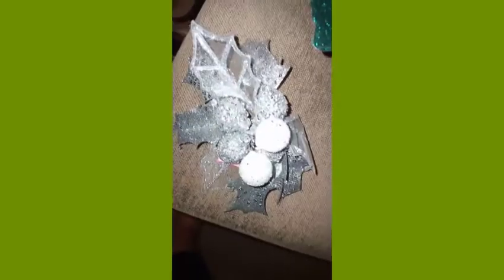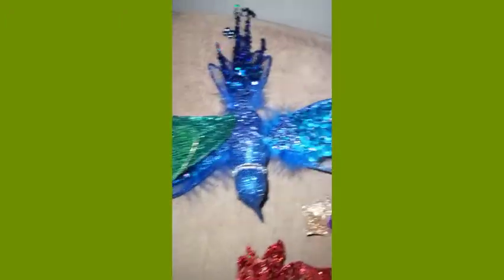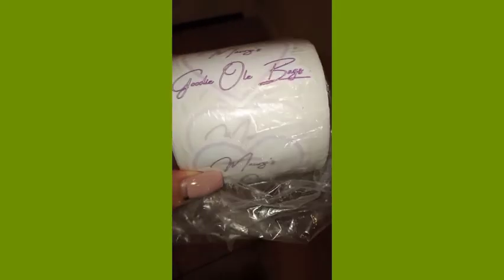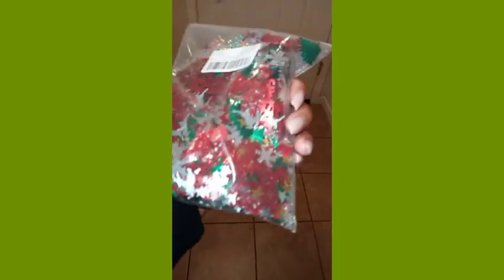Holiday Goodie Bags Photoshoot (Behind The Scenes)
Hey there loves! Here's a behind-the-scenes photoshoot for Maury's Goodie Ole Bags. Starting today, we're in business. Thank you and happy holidays!

Cookie Cutters